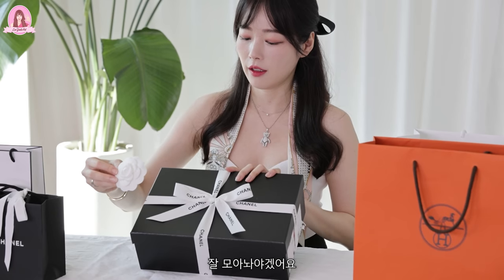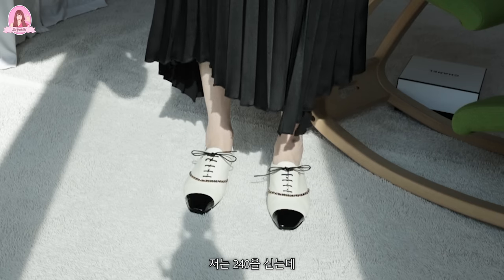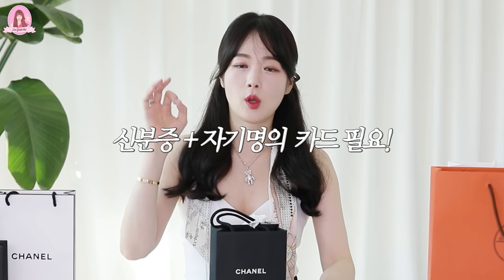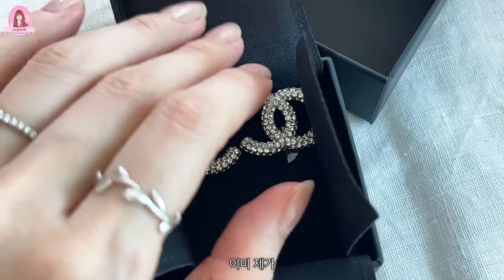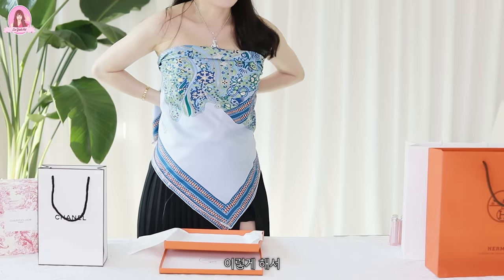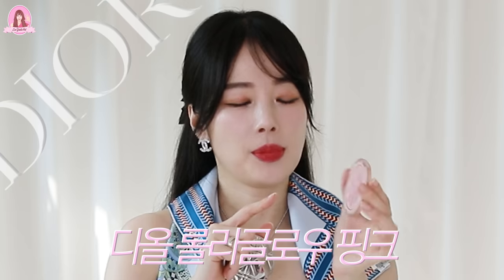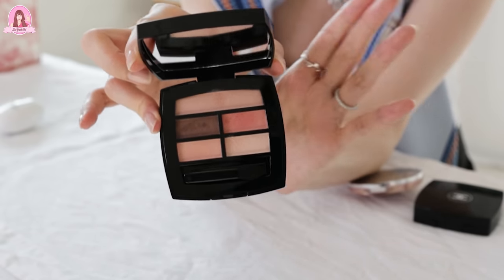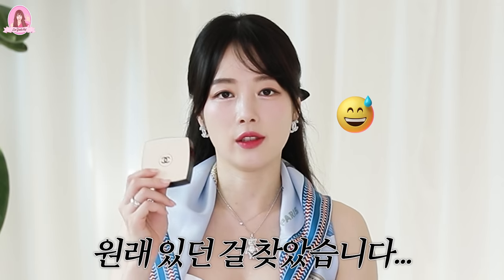미니멀리스트의 마지막 쇼핑🤦🏻‍♀️💸은 아니요🛍 샤넬,에르메스,디올 명품하울~ 명품 원피스, 주방용품 쇼핑템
사도사도 살게 많다!!! 후회없는 명품쇼핑 아이템들 보여줄게요~ 💕

디올스킨 포에버 익스트림컨트롤 퍼펙트 매트 파우더 리필

샤넬 레 베쥬 헬시 글로우 내추럴 아이섀도 팔레트 warm

오마주 실리콘 베이스 플레이트 - 마켓컬리

🌳인스타그램
yulleesis